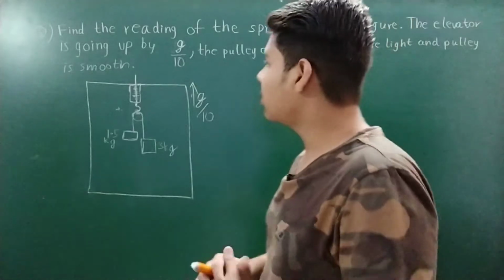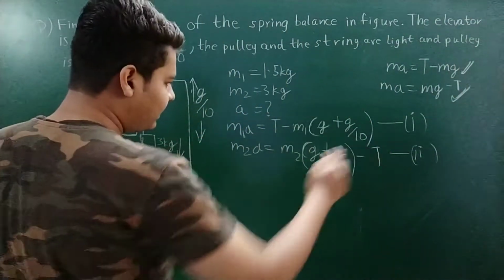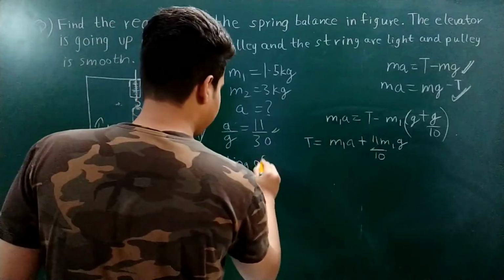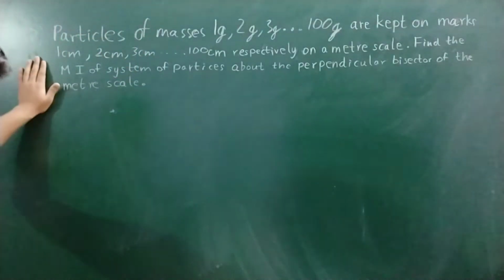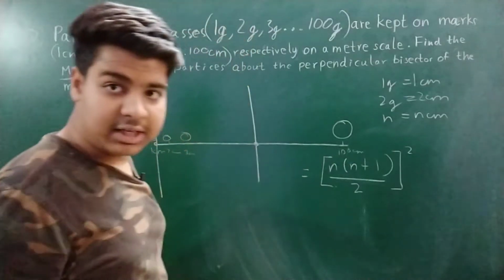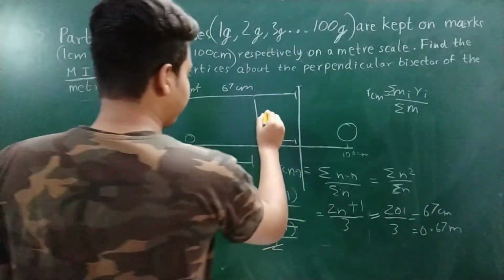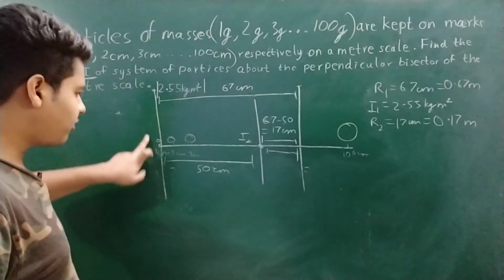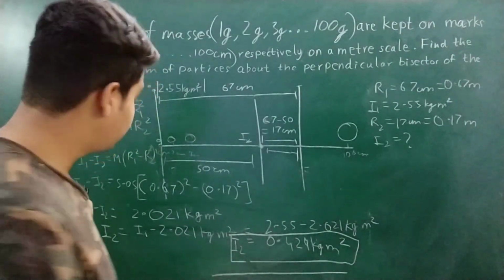HC VERMA|| SOLUTIONS OF IMPORTANT QUESTIONS||PULLEY||SYSTEM OF PARTICLES||MOMENT OF INERTIA||PART-1